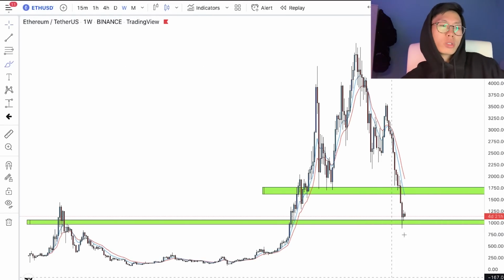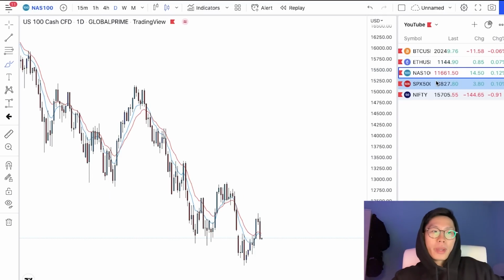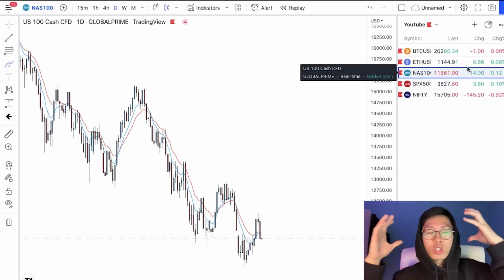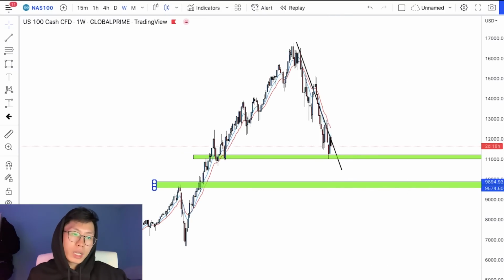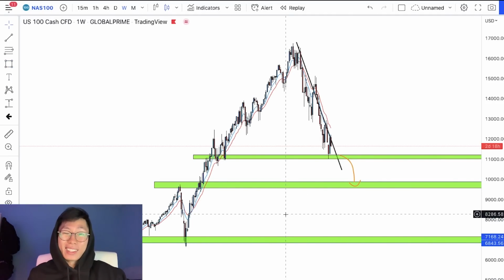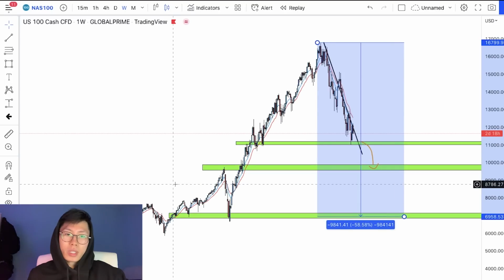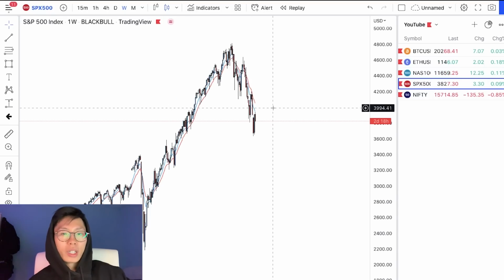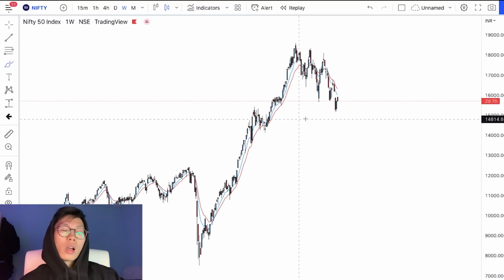This simple strategy will make me profitable!! (Unfiltered Trading EP 6)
In this video, I will show you a SIMPLE but highly profitable price action strategy that turned me from broke to making 6 figures in trading.